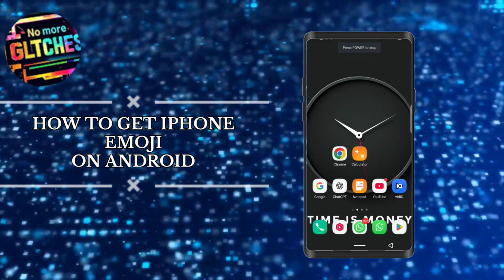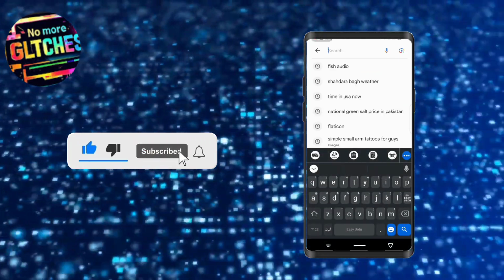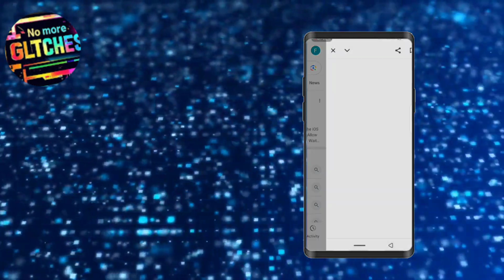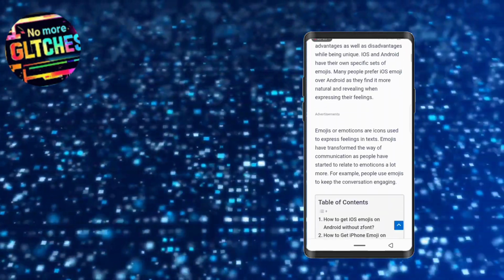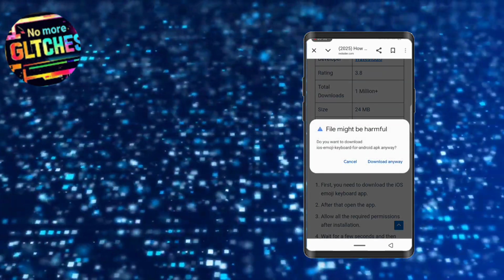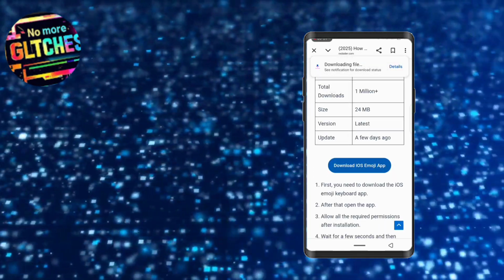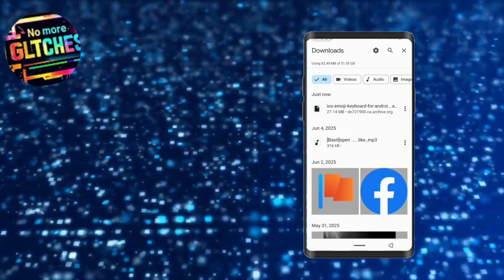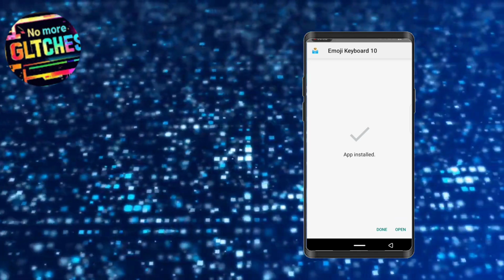How to get ios emoji in Android (2025) |Full guide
How to add ios emoji in Android (2025) |Full guide